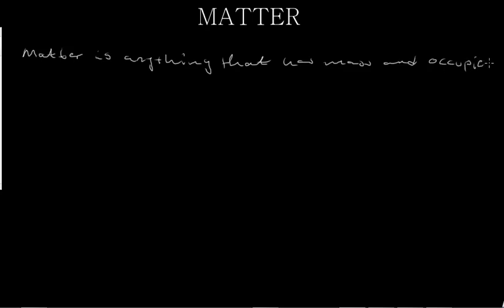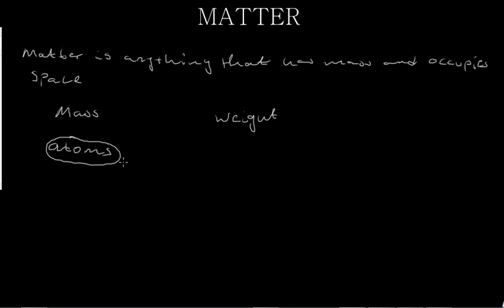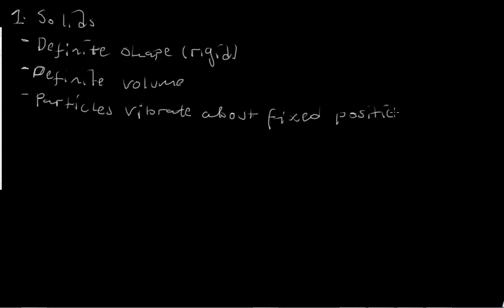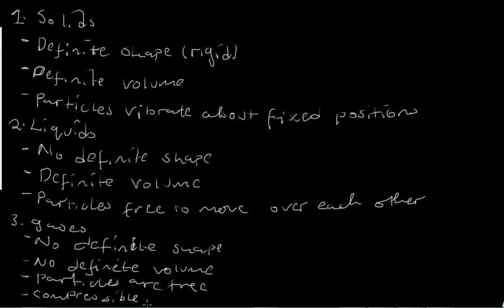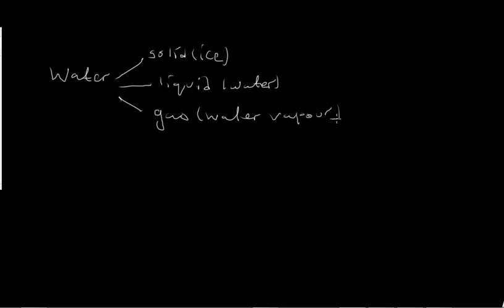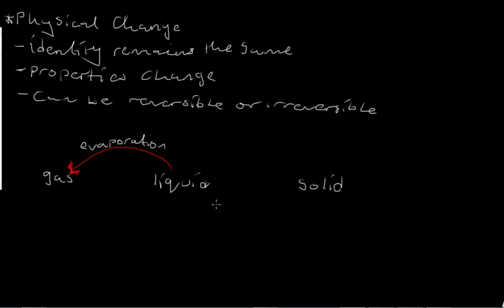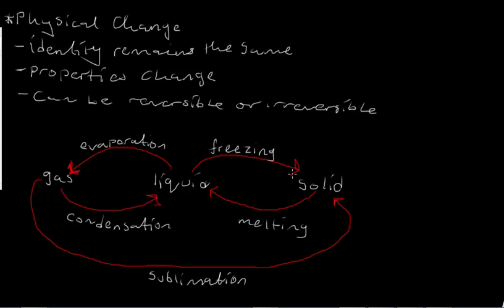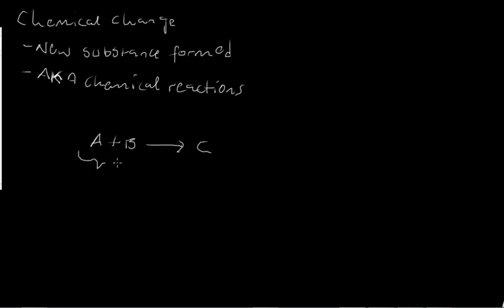MATTER (ECZ Senior Secondary Science/Chemistry)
MATTER tutorial by Engineer Ganizani Zulu (CBU Student) for eskulu.com and zedpastpapers.com